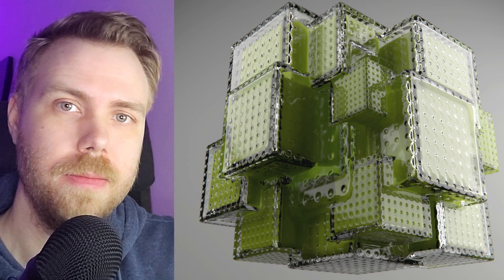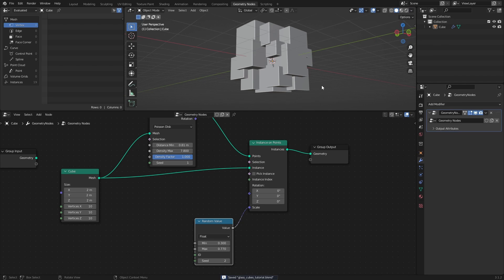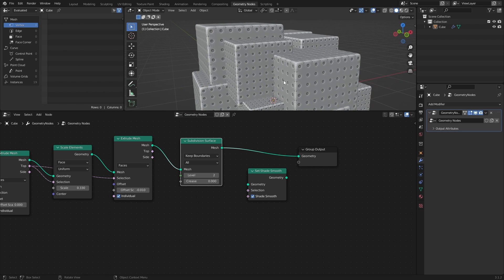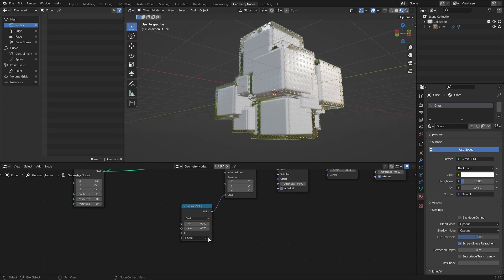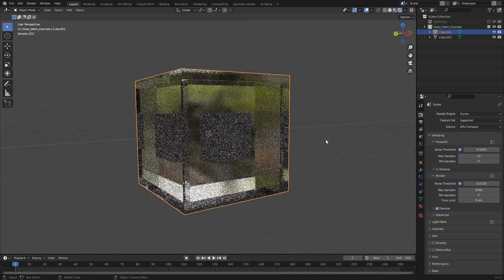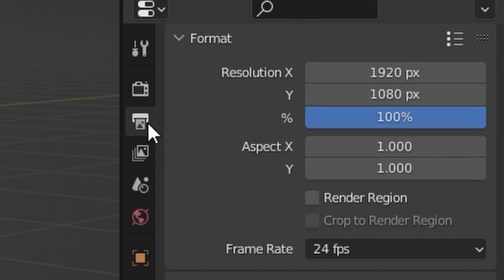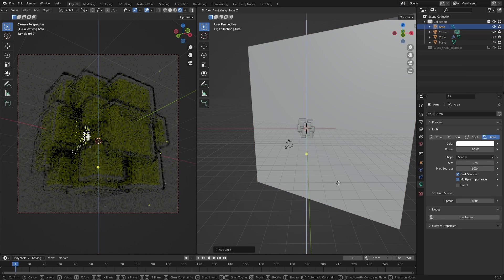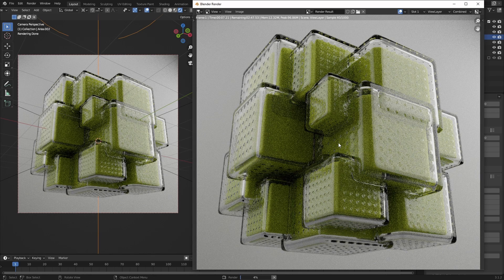Procedural Abstract Art with Geometry Nodes | Glass Cubes | Blender 3.1 Tutorial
Let's make some abstract art!

As usual, all the .blend files shown in the video are available on my Patreon, and this time it includes the file used to create the thumbnail and a version of the setup that is using a Boolean  mesh node to makes the glass cubes look like they are fused together!

00:00 - Intro
00:17 - Scattering some cubes
01:51 - Make some dents
03:35 - Adding a glass material
04:02 - Eevee settings
04:36 - Create some cubes within the cubes
05:17 - Adding a material for the interior cubes
06:00 - Let's talk about glass
07:32 - Limit the placement of the dents
08:13 - Setting up the camera
09:19 - Add a backdrop
09:45 - Adding lights
11:03 - Render settings
11:22 - Outro
11:34 - Patreon shoutout

- xander. - Delight

- Lawrence Walther - Feathers ft. Less Gravity

- Lawrence Walther - Find your way ft. cxlt.

- xander. - Windmills